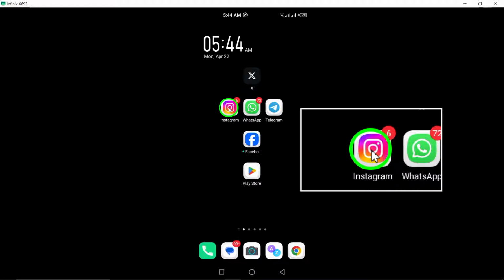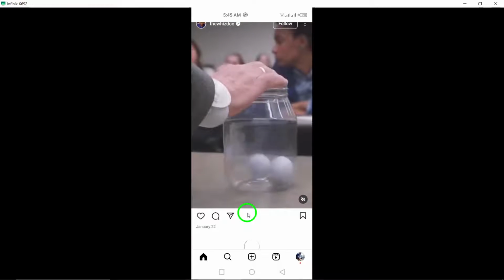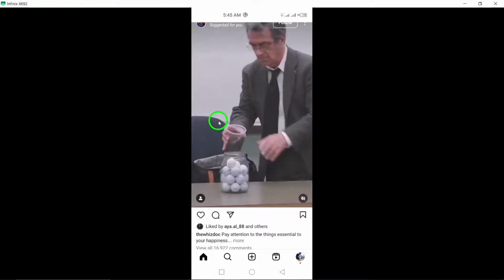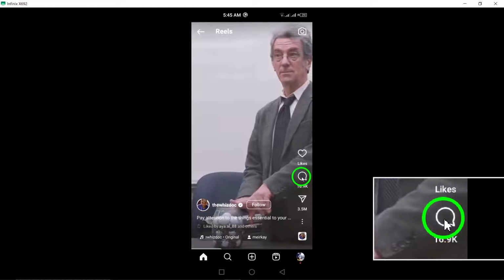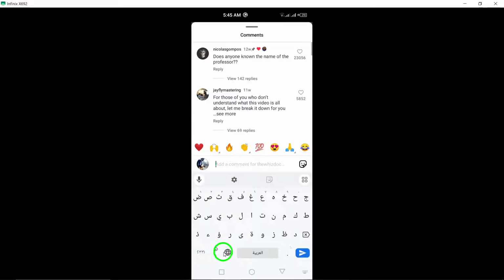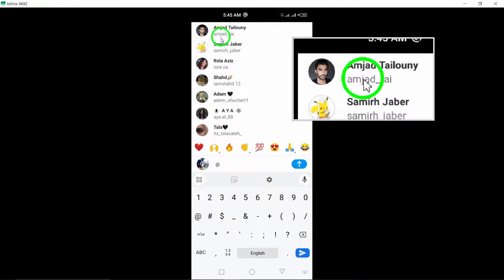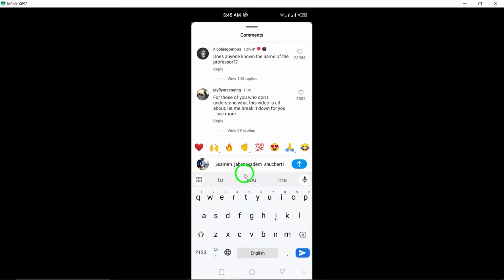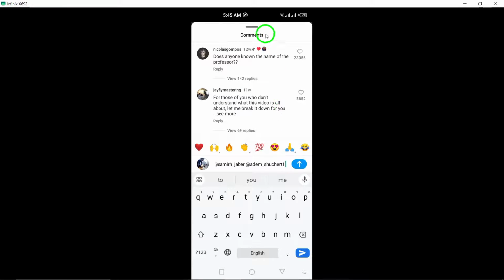How To Mention Multiple Users In An Instagram Comment (Updated)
Learn how to effectively mention multiple users in an Instagram comment on your Android device with our updated tutorial:

1. Open the Instagram app on your Android device.
2. Find the Post you want to reply to.
3. Tap the comment icon.
4. In the reply box, type the ‘@’ symbol followed by the username of the person you want to mention.
5. You can mention multiple users by repeating the process, typing the ‘@’ symbol followed by their usernames.
6. Once you’ve finished writing your reply with all the mentions, tap the arrow icon.

Enhance your interactions on Instagram by learning how to tag and engage with multiple users in your comments effectively.